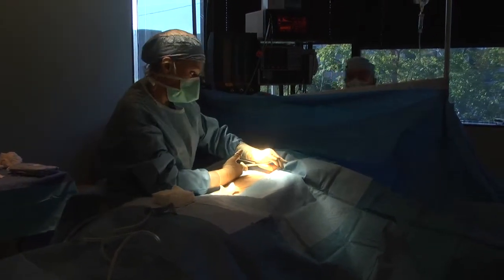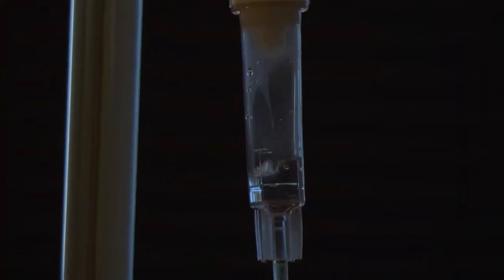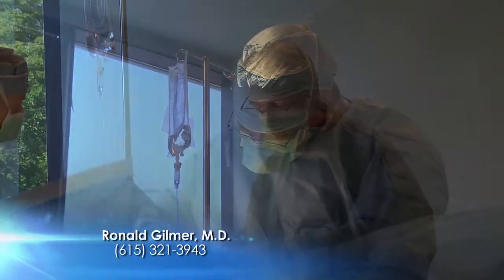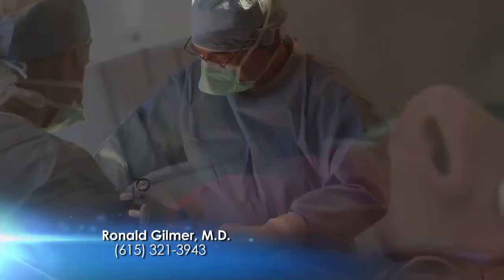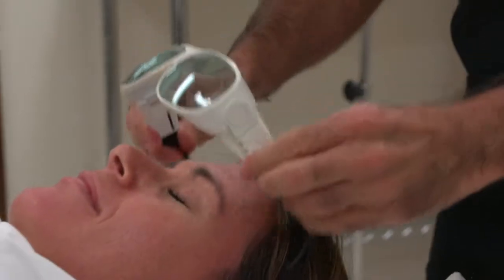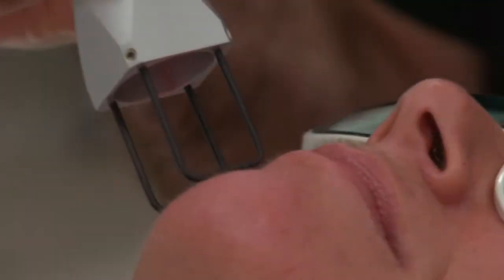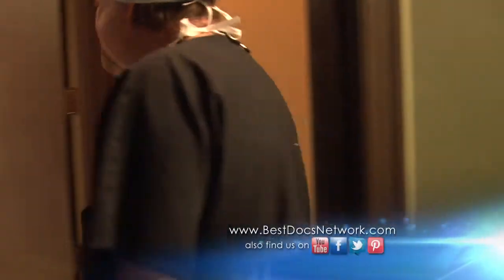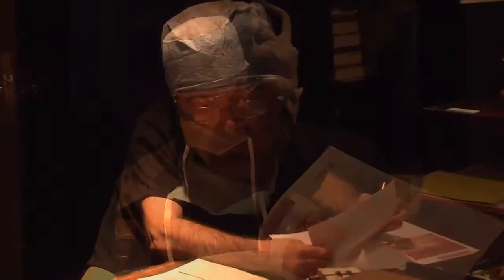Facelift Surgery with Dr. Ronald Gilmer on the Best Docs Network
Nashville Plastic and Cosmetic Surgeon Dr. Ronald Gilmer with Gilmer Plastic Surgery talks about the facelift procedure. Pam discusses why she wanted to go with the procedure as Dr. Gilmer explains what qualifies patients for a facelift.